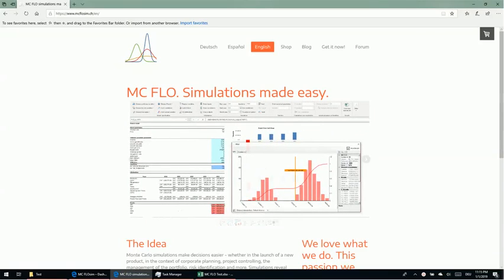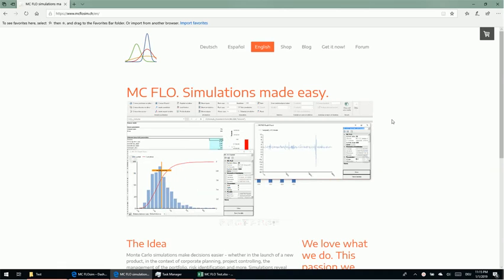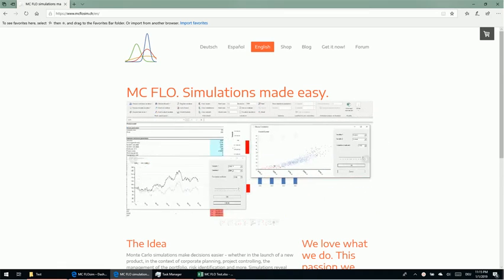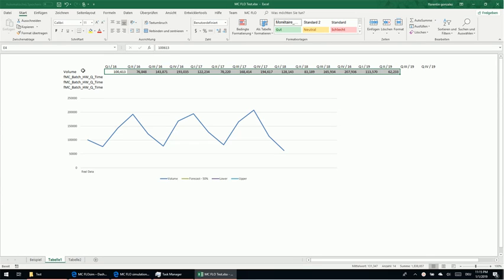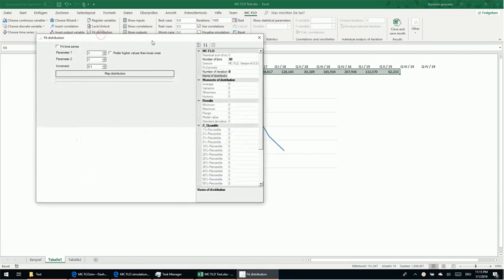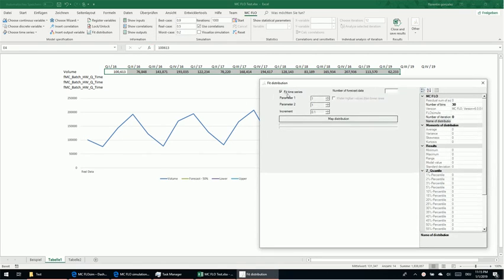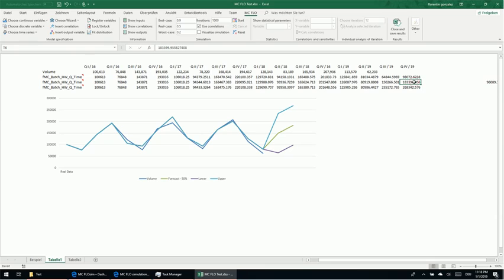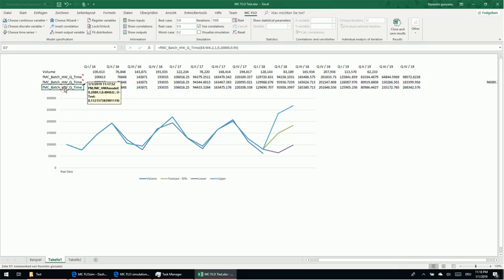MC FLO - Perform a time-series based forecast